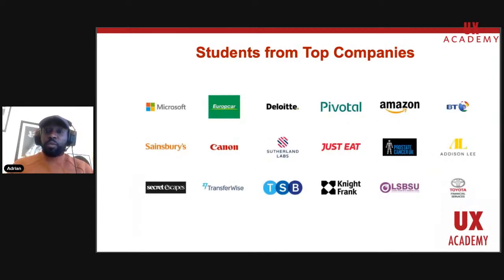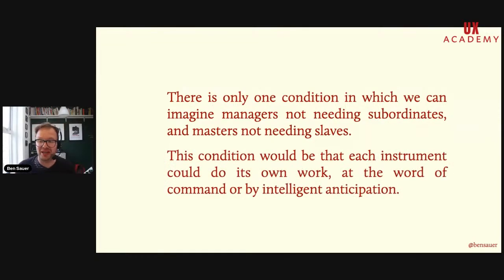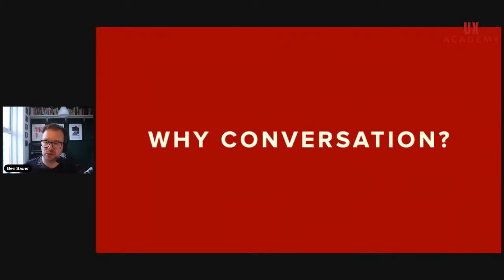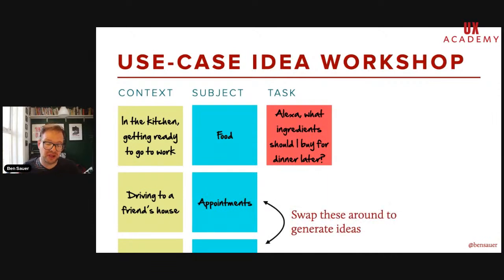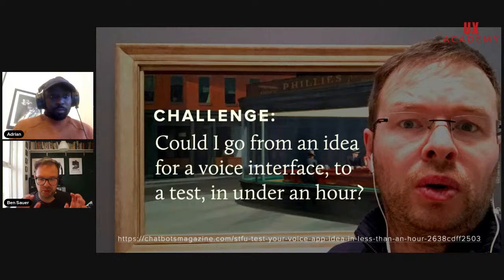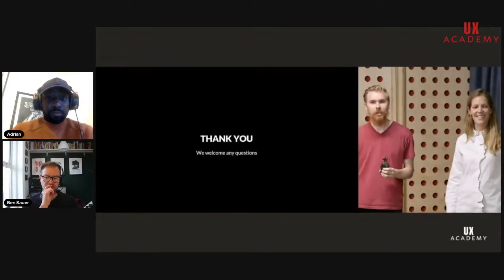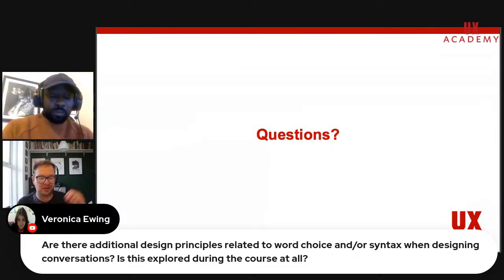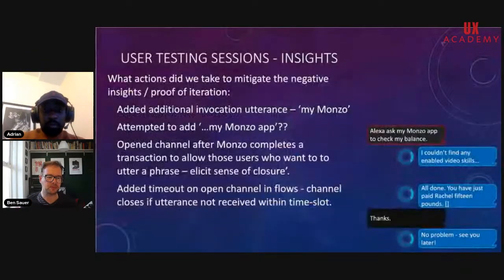Intro to Voice Design / Conversational Design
Join us in an introductory evening presentation to find out what it means to be a VUX / VUI Designer. This taster session is for anyone interested in VUX/VUI, Conversational & Voice Design, and will include a combination of presentation and Q&A session.

You’ll gain insights from one of our course trainers who is also the Director at Voice Principles. Learn the importance of providing better online services and experiences for users.

UX Academy provides live, online training designed to help you take the next step in your career no matter what level you’re at. Offering Beginner, Product Design and Intermediate UX courses, and Voice /Conversational Design courses